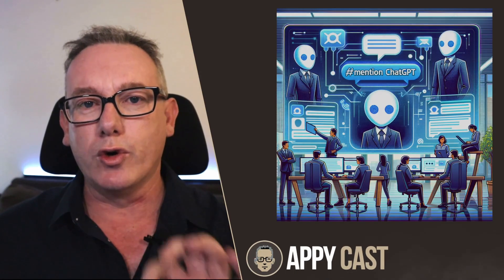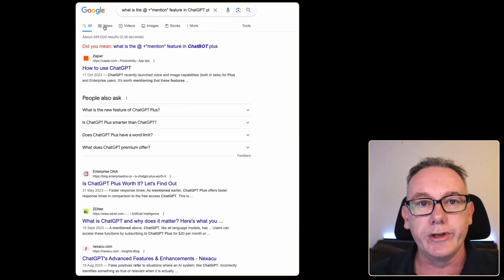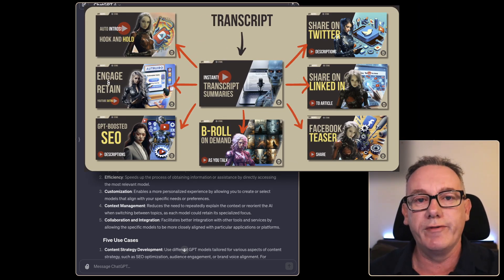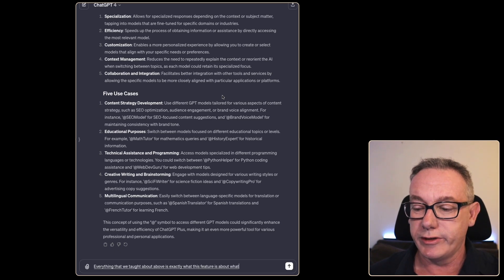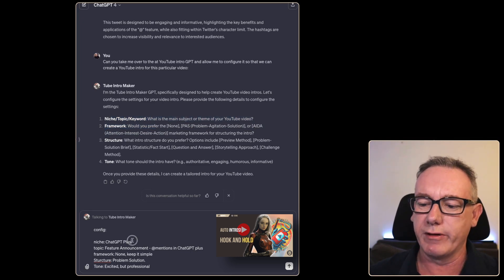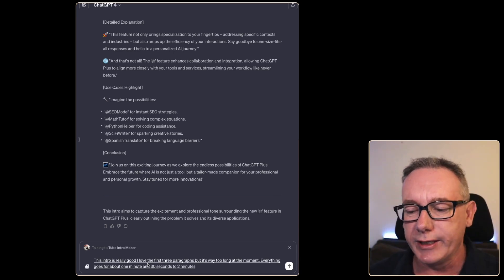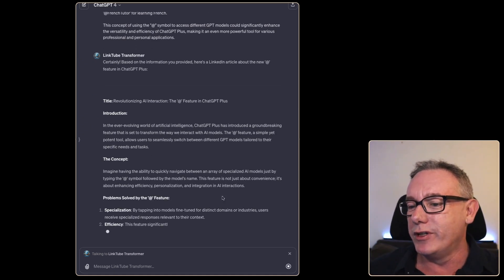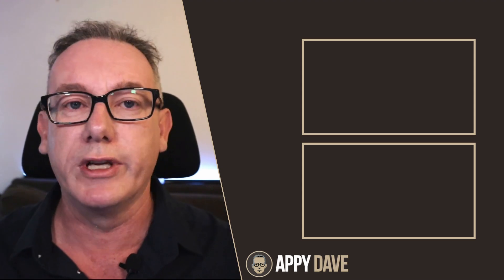ChatGPT @mention (FIRST LOOK) This is incredible!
🚀 Embark on a journey into the future of AI with our FIRST LOOK at the groundbreaking ChatGPT @mention feature! 🌟

👉 What is @mention?
Unveil the innovative ChatGPT @mention feature, revolutionizing AI interactions by allowing seamless switches between various custom GPTs. This powerful tool is redefining efficiency and personalization in AI usage.

🎥 In This Video:
- Exploration of @mention: Step into the world of @mention, as we start from the basics and uncover its groundbreaking potential.
- Practical Demonstrations: Experience @mention in real-time! See how it effortlessly creates a YouTube intro, a tweet, and a LinkedIn article, each perfectly tailored to specific needs.
- Problem-Solution Dynamic: Discover how @mention solves key challenges in content creation, offering specialized responses and eliminating the need to switch contexts.
- Use Cases and Applications: Dive into diverse applications of @mention across content strategy, education, and software tutorials, showcasing its versatility.
- User Interaction Insights: Gain insightful tips on navigating various GPTs with @mention, highlighting its user-friendly interface.
- AI's Future Outlook: Ponder the transformative implications of AI advancements like @mention in enhancing digital experiences.

🌐 Stay Ahead with AI:
- Grasp the significant impact of @mention on AI customization and efficiency.
- Uncover practical approaches to maximizing your AI interactions.
- Benefit from firsthand examples and direct applications.

- Experience the latest innovation in AI technology first-hand.
- Boost your content creation strategies with advanced AI tools.
- Engage with the rapidly evolving AI technology landscape.

💡 Don't miss this revolutionary AI feature that's reshaping our interaction with AI. Watch now and step into the future of personalized AI with ChatGPT's @mention!

🕒 Chapter Headings:
00:00 - @mention Announcement
00:20 - Using @mention to Display Custom GPTs
00:52 - NEWS: What is @mention?
04:08 - The Challenge of Managing GPTs Before @mention
05:35 - 1st Test: TweetBot in Action
06:51 - 2nd Test: Crafting a YouTube Intro with Intro Bot
10:22 - 3rd Test: Creating a LinkedIn Article with Link Tube
12:07 - 4th Test: Generating a YouTube Outro with Outro Bot
12:38 - Final Thoughts and Outro

### 🔗 Follow Me & Explore More!